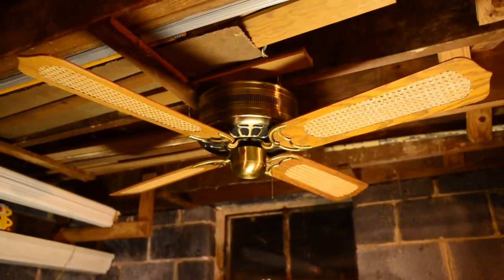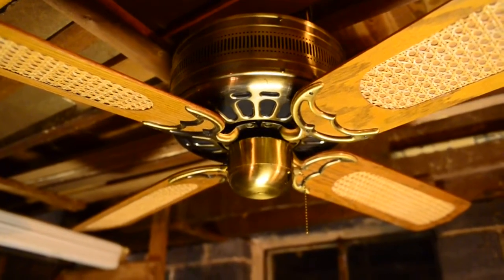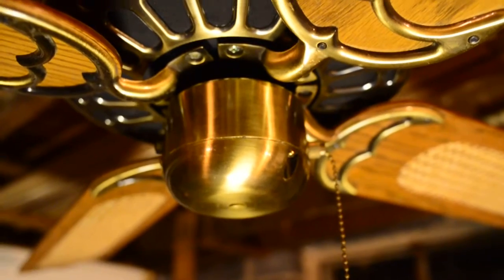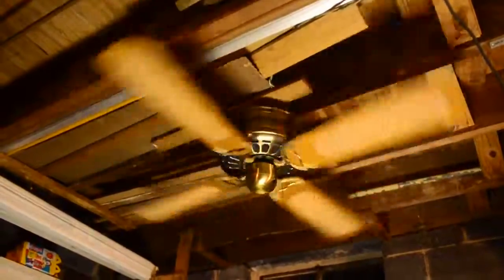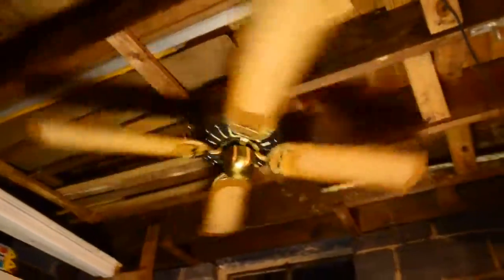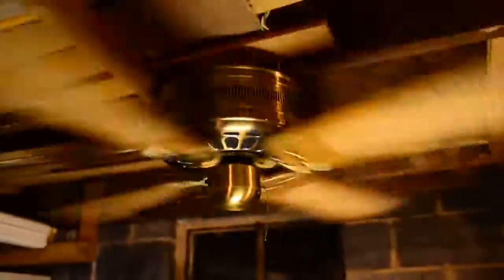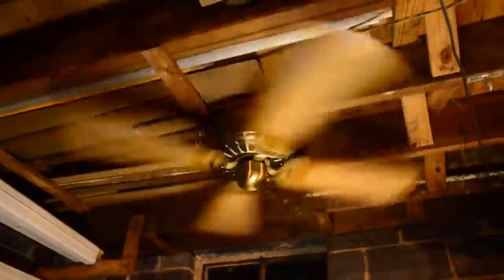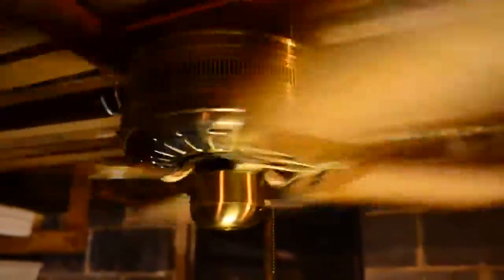Union 'Hugger' 52" Hugger Ceiling Fan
Manufactured by Union Ngok Kee. Antique brass finish with walnut cane blades; however, for the purpose of testing, I used a set of Casablanca cane blades and irons. The fan has a large cast iron spinner motor, which is notably powerful.